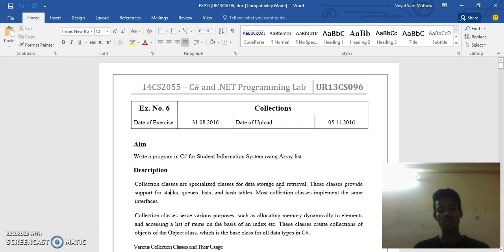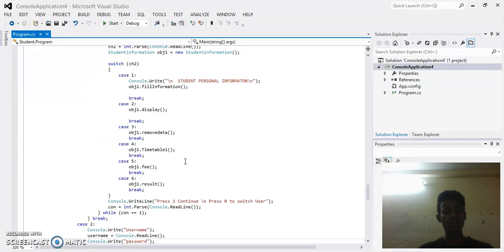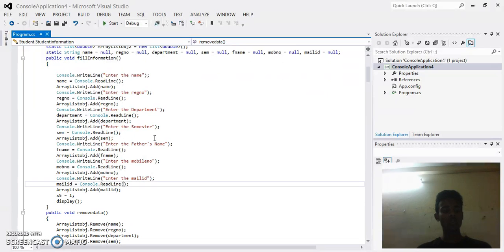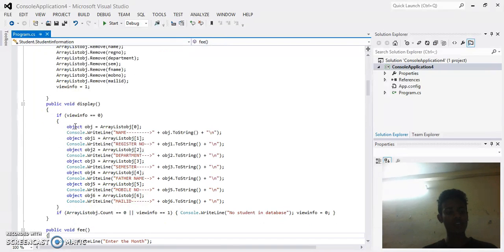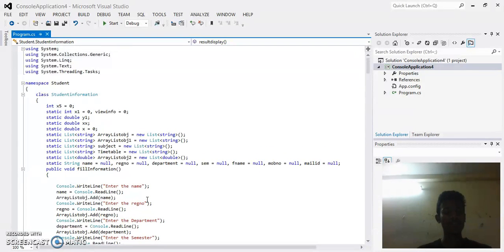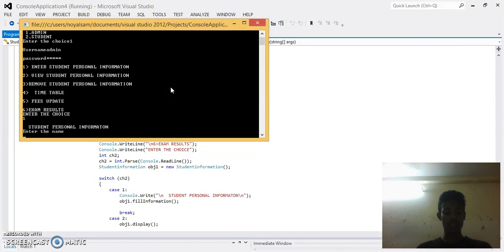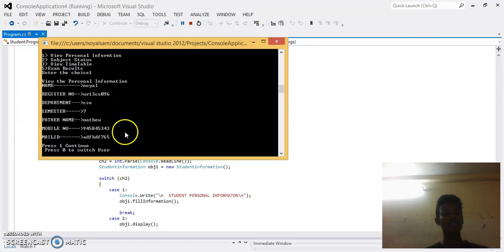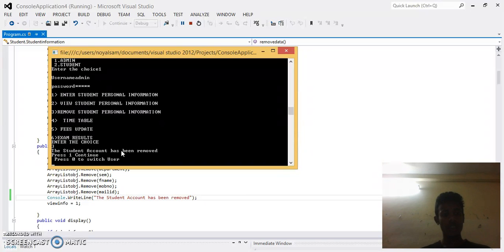C# and .NET Lab ( Exp 6 - Collections )